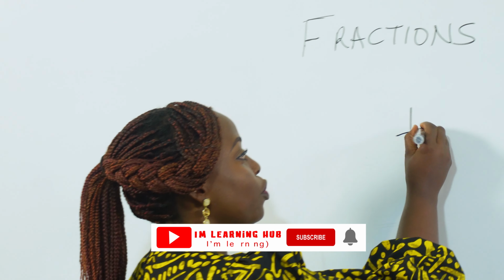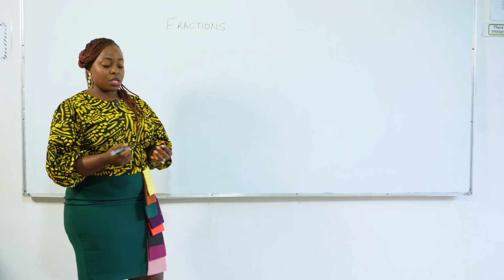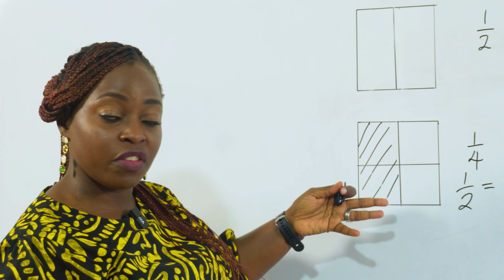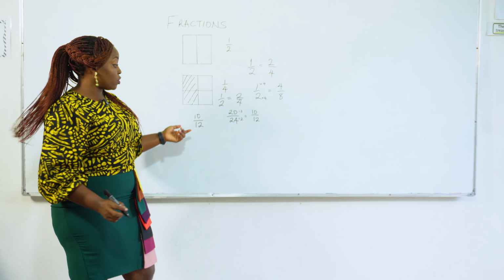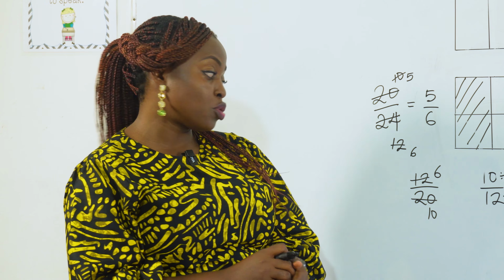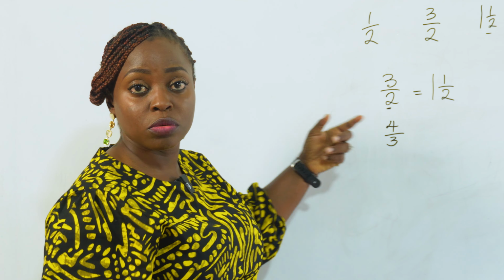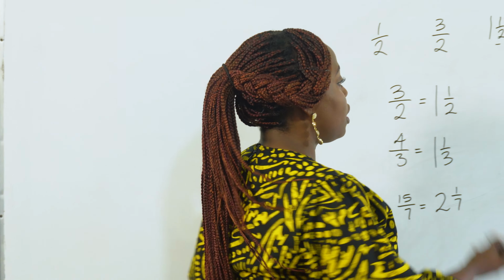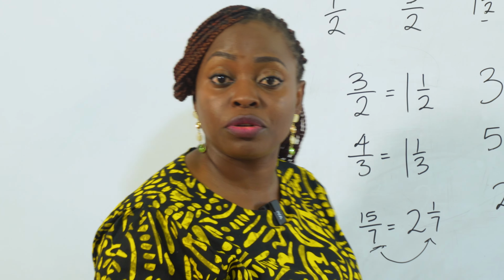FRACTIONS PART 1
A simple and easy-to-understand introduction to fractions for learners.